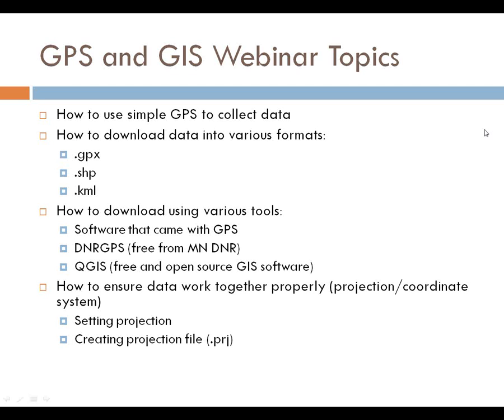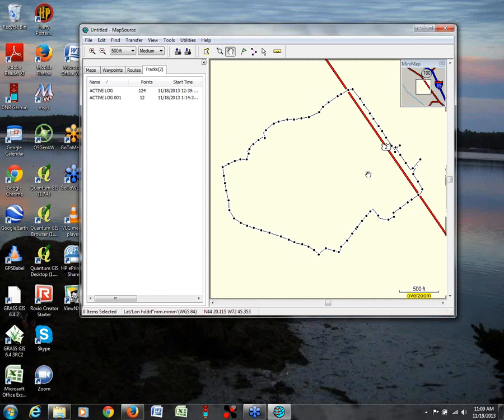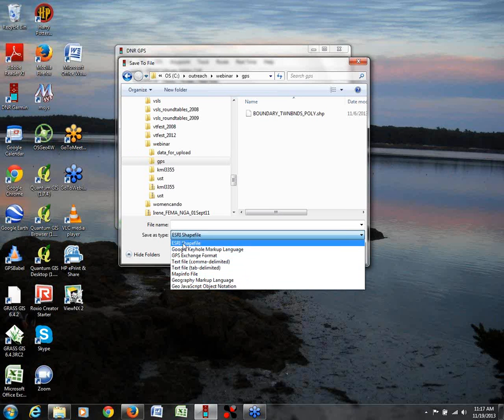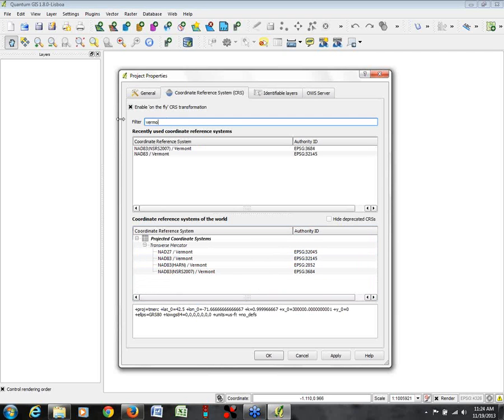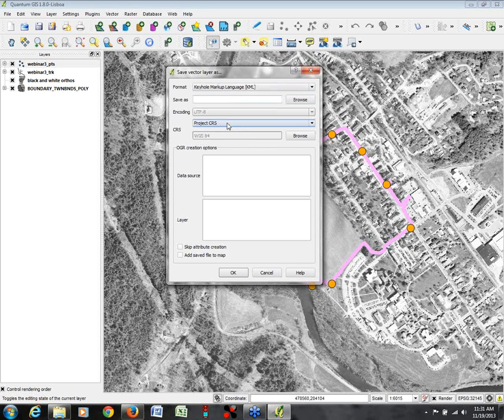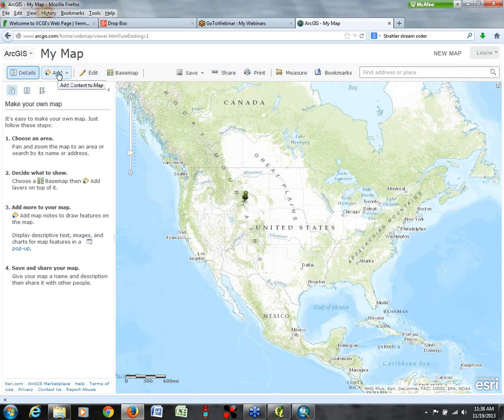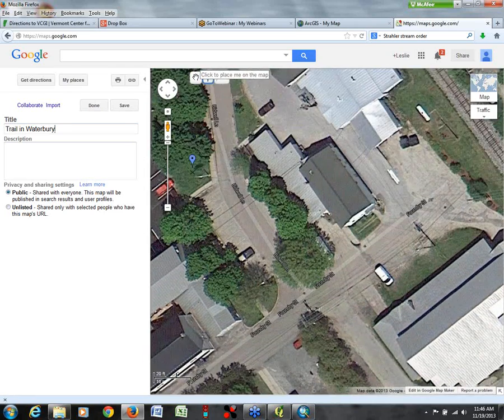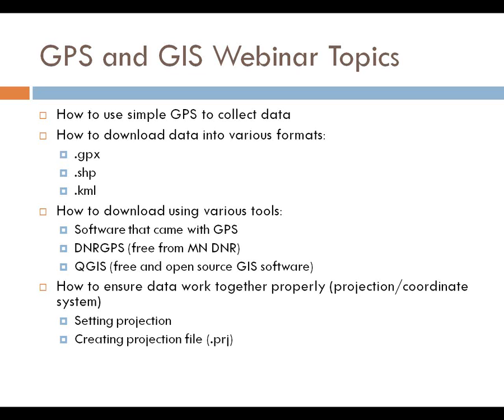Using GPS and Bringing the Data into GIS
This webinar demonstrates how to use a consumer-grade GPS receiver to collect data and then bring that data into both QGIS (free and open source) and ArcGIS. DNRGPS (free!) is demonstrated as a tool for downloading and transforming GPS data into projected shapefile format. Steps covered will also allow participants to prepare data for use with online mapping programs such as ArcGIS Online and Google Maps.